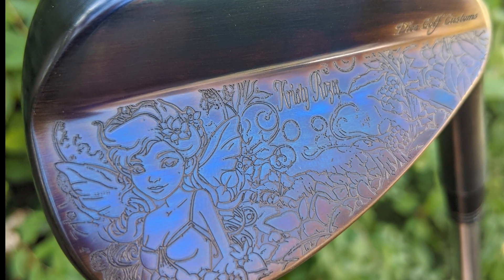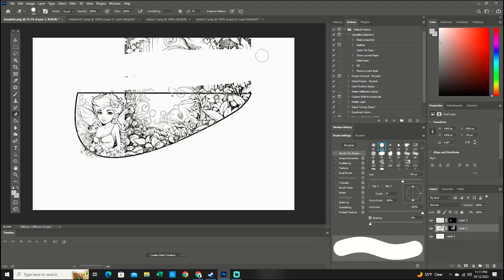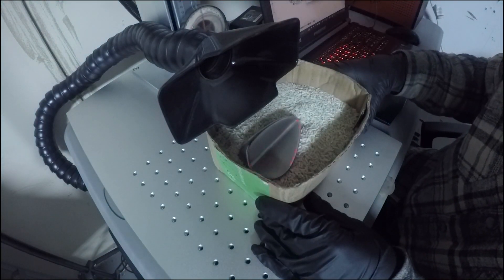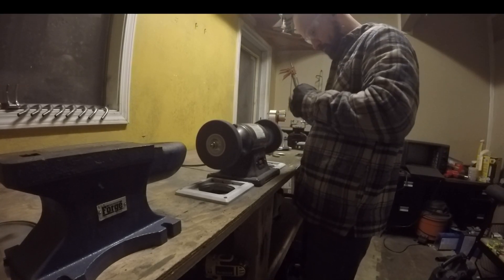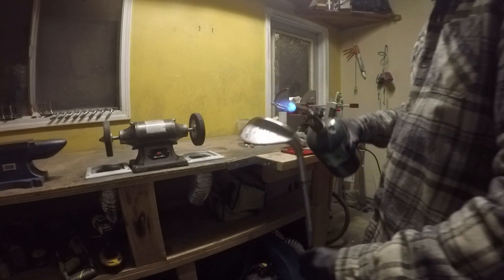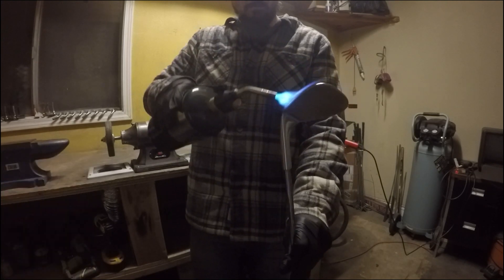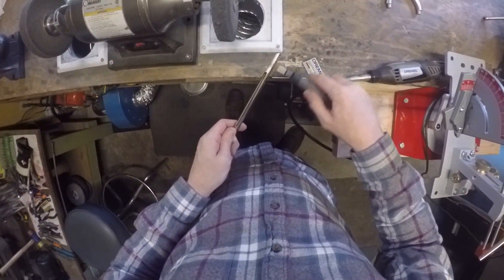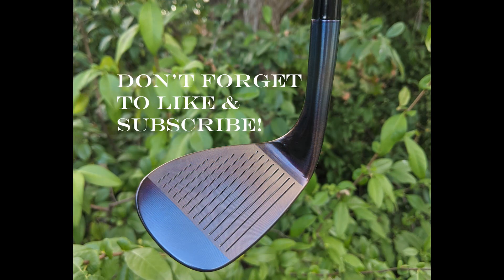Customizing A Golf Club For My Wife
In this video I build a custom 60 degree golf wedge for my wife. In the video we discuss multiple techniques that can be used when customizing almost any golf club.

Video topics:
Wedge customization
Laser Engraving
Golf Club Customization
Golf Club Building
Custom Golf Clubs
DIY Golf Club Customization
Metal finishing
golf grip installation
golf club design